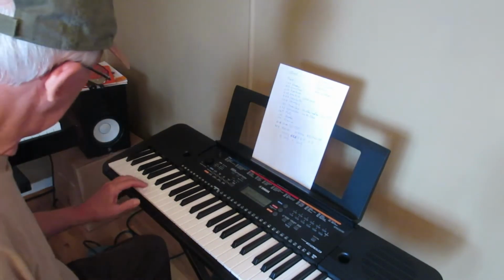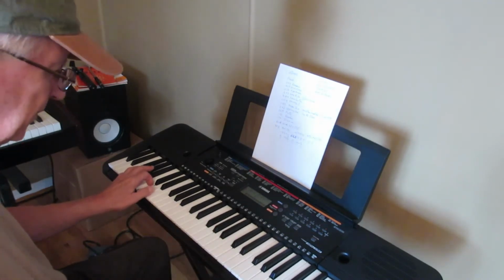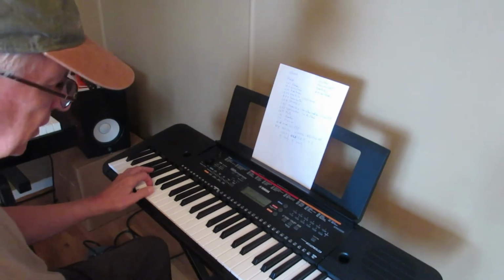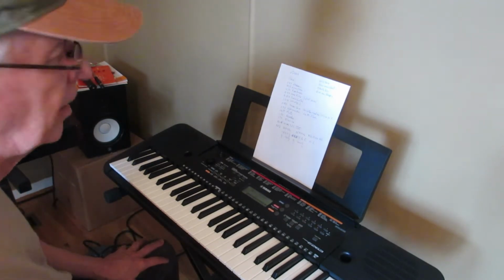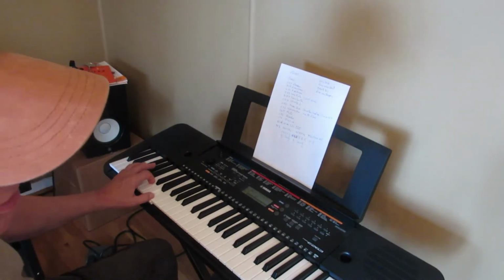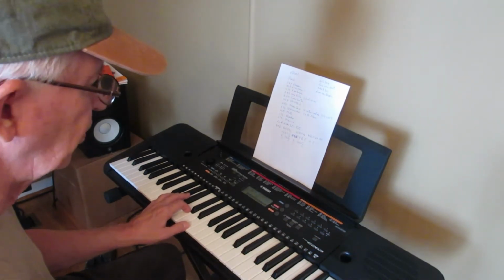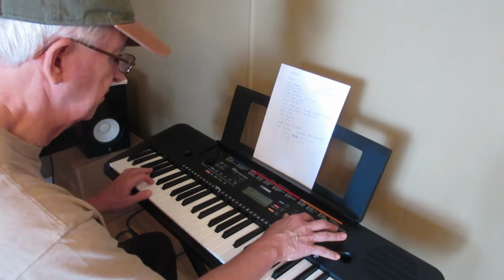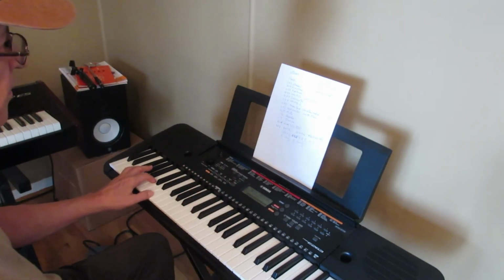How to choose nice sounding voices on Yamaha PSR-E263 digital keyboard.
Here are just a few of my favorite voices on Yamaha PSR-E263 portable keyboard and you can see some of the ways I use them.  If you find this video useful let me know and I'll post more showing this really nice keyboard.

How to choose nice sounding voices on Yamaha PSR-E263 digital keyboard.  This video was by request!

Saja SAJA  • 4 days ago
Heey sir i really wanna know how to set yamha 263 with anice tone to play all kind of songs iam new at piano so iwanna set the tone really nice beacuse the original one is just to annoying.

Rich Davis • 4 days ago
Which voice to choose is up to you.  What sounds do you like?  For me, the best voices are ones that I like and that sound good the way I play.  Also, since I have many keyboards, a voice I love on one might not be so great on the next.
So, there are a few things to consider.  On one old Casio keyboard I like Glass Harmonica best.  Other voices I like on other keyboards are soprano sax, ocarina, recorder, jazz guitar, strings.  I love having so many to choose from!
For most songs I play I require the left hand part to sound great with the right hand the way that I play, arpeggio style.

Here's a video that should help.  Also, see the other videos in my beginner course!

 Thanks for your comment today.  If I need to clarify something, let me know!
Rich